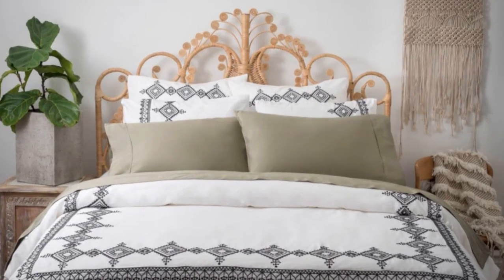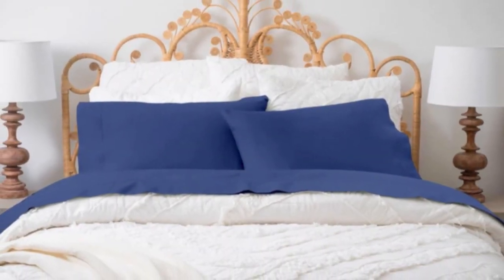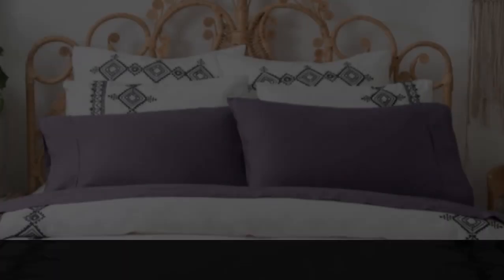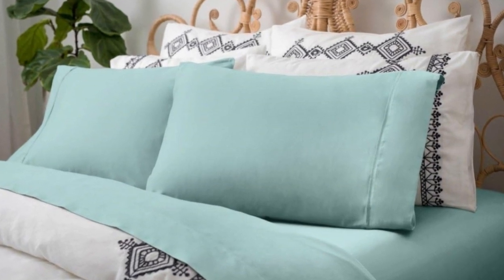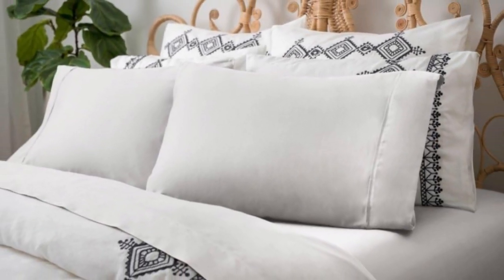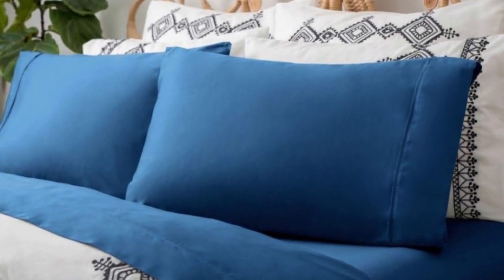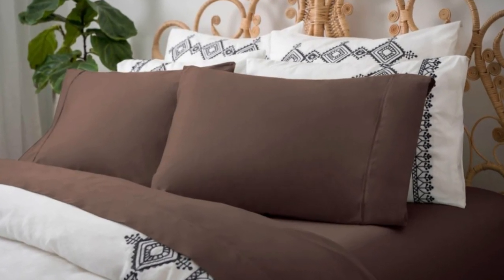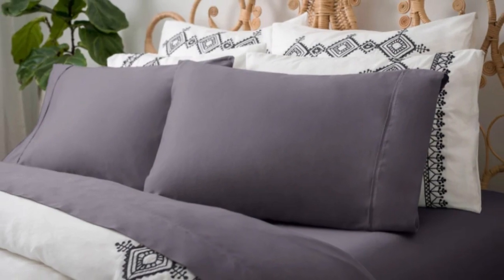Magnolia Organics Dream Collection Sheet Set Review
in this video we will show Magnolia Organics Dream Collection Sheet Set Review

in this Magnolia Organics Dream Collection Sheet Set, I cover everything from the beautiful appearance to the functionally of the item.